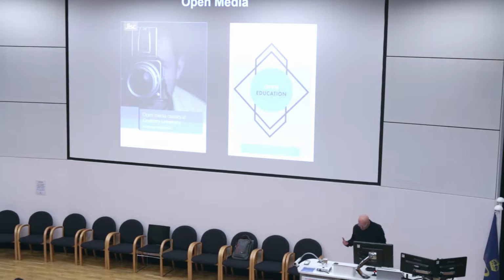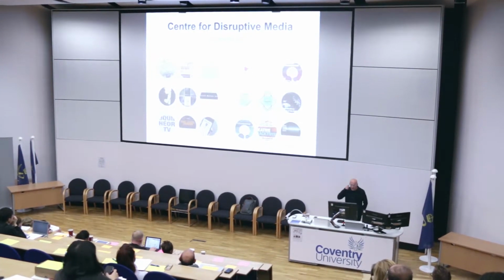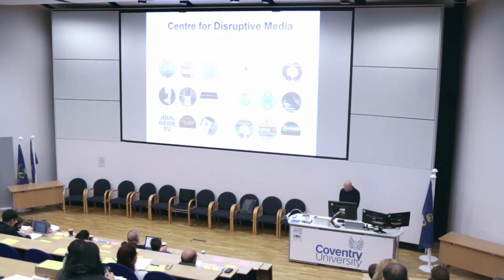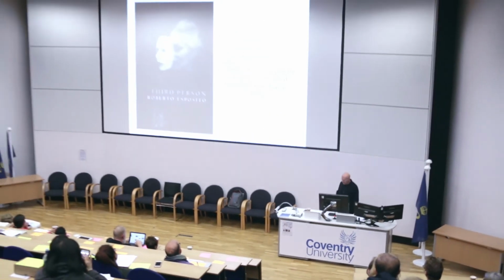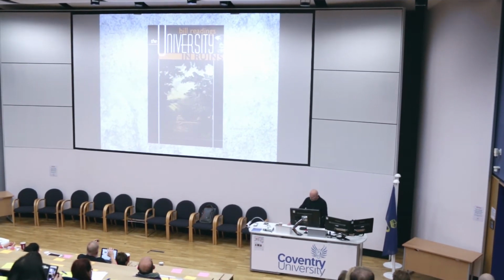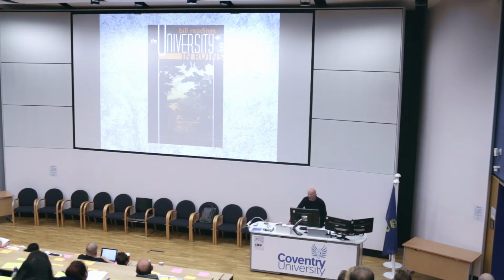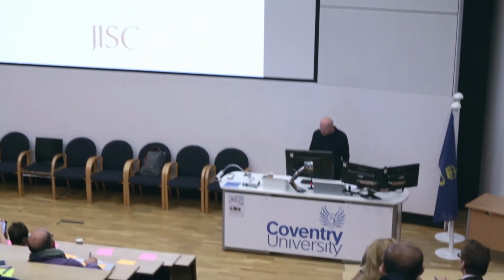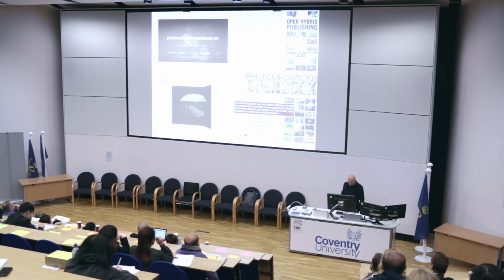B-MELTT – the Symposium: Prof Gary Hall (Without Slides)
Prof Gary Hall
Coventry University
Keynote 2 The Disrupted University

B-MELTT – the Symposium: Flipping the Blend through MALL (Mobile Assisted Language Learning), MOOCs (Massive Open Online Courses) and BOIL (Blended Online Intercultural Learning) – New Directions in CALL (Computer Assisted Language Learning).